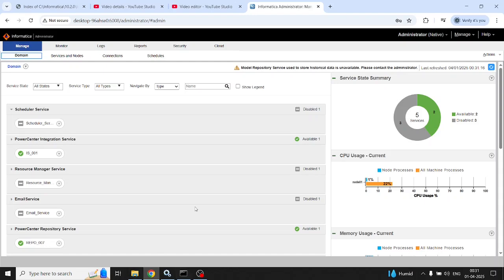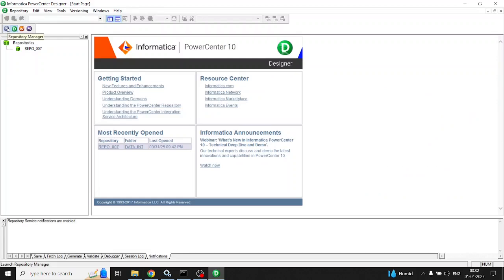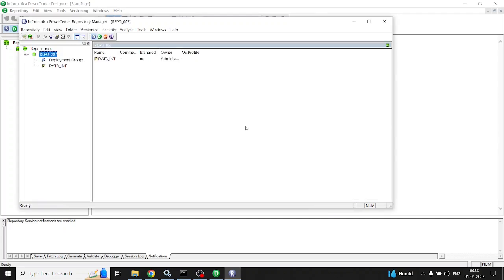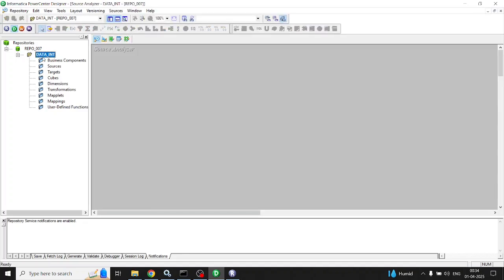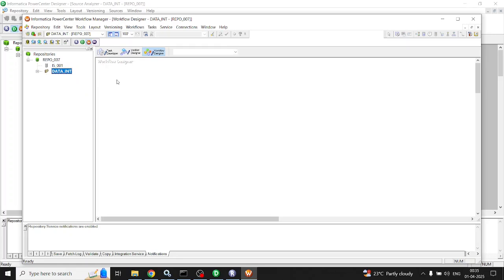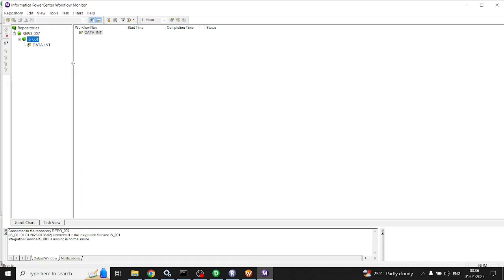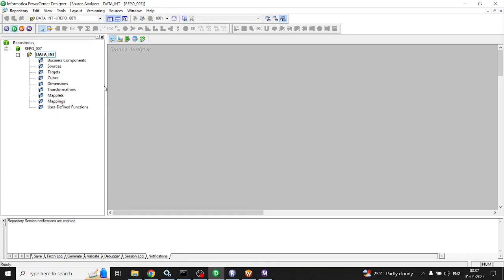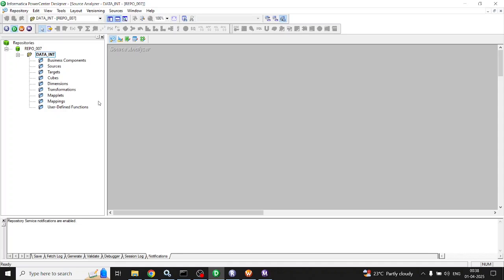Informatica Powercenter Masterclass - Architecture and Tools Overview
🔹 Welcome to Josh Informatica– Master Informatica PowerCenter & More!

Are you looking to become an expert in Informatica PowerCenter? Whether you're a beginner or an experienced professional, our Zero to Hero Masterclass will help you build expertise in:

✅ ETL & Data Integration
✅ Workflow & Session Management
✅ Performance Optimization & Debugging
✅ Real-time Integration with Cloud & Big Data
✅ Advanced Data Integration Techniques
✅ Advanced Data Warehousing Concepts
✅ Slowly Changing Dimensions (SCD Types 1, 2, 3)
✅ Parameterization & Dynamic Mappings
✅ Partitioning, Pushdown Optimization & Parallel Processing
✅ Error Handling, Logging & Debugging in Informatica
✅ Data Governance, Data Quality & Master Data Management (MDM)

📌 Complete List of Informatica Transformations Covered:

🔹 Active Transformations:
✔ Router Transformation
✔ Filter Transformation
✔ Joiner Transformation
✔ Sorter Transformation
✔ Rank Transformation
✔ Aggregator Transformation
✔ Update Strategy Transformation
✔ Normalizer Transformation
✔ Transaction Control Transformation
✔ SQL Transformation
✔ Unstructured Data Transformation

🔹 Passive Transformations:
✔ Expression Transformation
✔ Sequence Generator Transformation
✔ Stored Procedure Transformation
✔ External Procedure Transformation
✔ Lookup Transformation
✔ XML Parser Transformation
✔ XML Generator Transformation
✔ Union Transformation

🔹 Connected vs. Unconnected Transformations:
✔ Connected Lookup vs. Unconnected Lookup
✔ Connected Stored Procedure vs. Unconnected Stored Procedure

🔹 Advanced & Special Transformations:
✔ Java Transformation
✔ HTTP Transformation
✔ Web Services Transformation

📌 Plus, We Also Provide:

✔ Live Project Support to gain hands-on experience
✔ Advanced Shell Scripting for automation and workflow optimization
✔ Real-world Case Studies & Best Practices

📢 Basic Informatica training is available for FREE on YouTube!